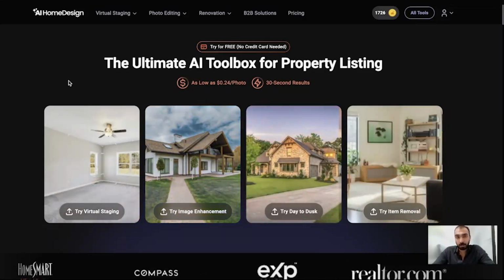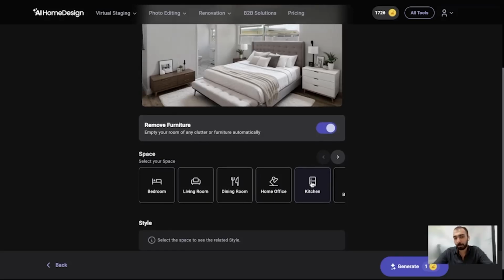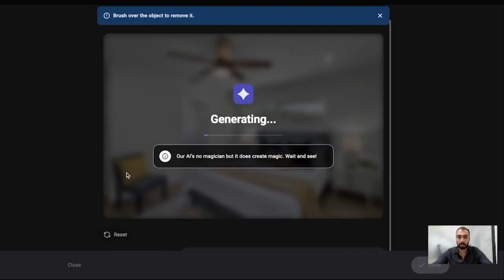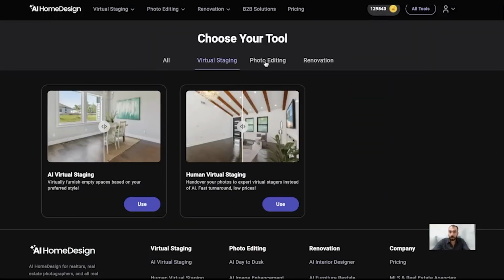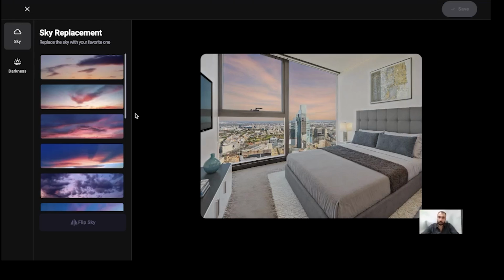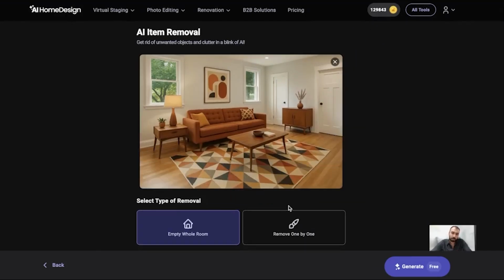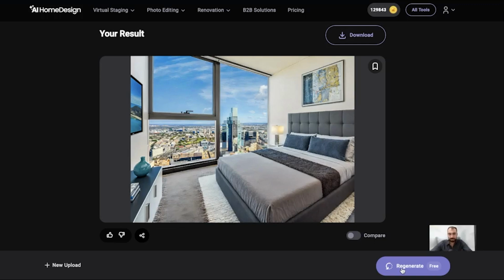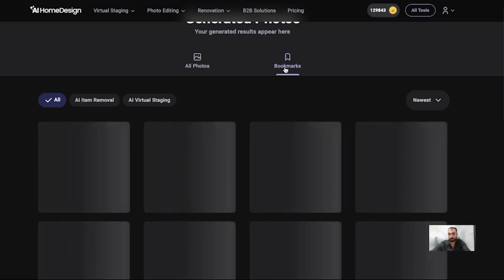AI HomeDesign Walkthrough - You Won't Believe How Easy It Is to Edit Real Estate Photos!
💡 New to AI HomeDesign? You're in the right place!

This complete tutorial walks you through everything you need to know about using AI HomeDesign: from virtual staging and photo editing to interior design and renovation features. Whether you're a real estate agent, property manager, or DIY home seller, this step-by-step guide shows you how to create MLS-ready, high-quality photos in seconds.

🚀 What You'll Learn:

- How to use AI Virtual Staging & Human Staging
- Day-to-Dusk edits, item removal, and enhancement tools
- Interior design and renovation visualizers

🏡 Get started today and create eye-catching listings that sell faster!